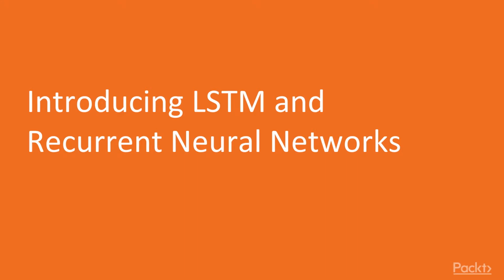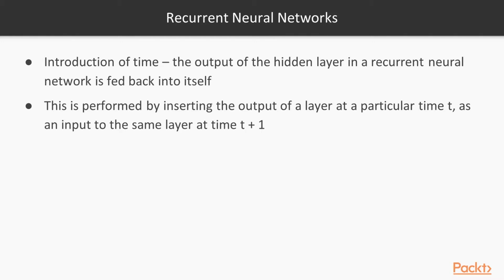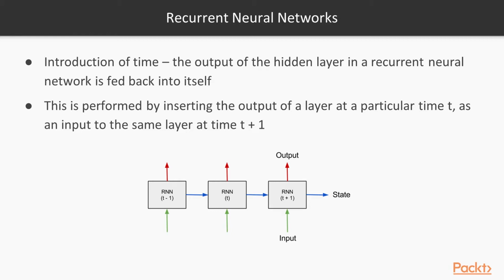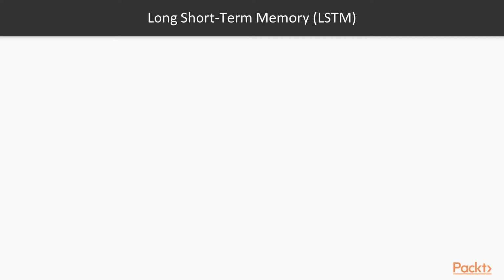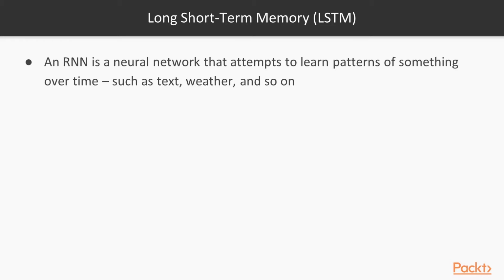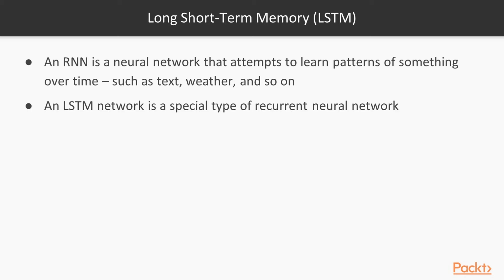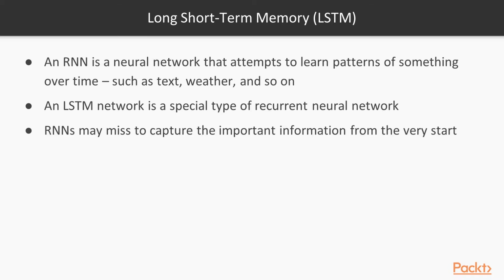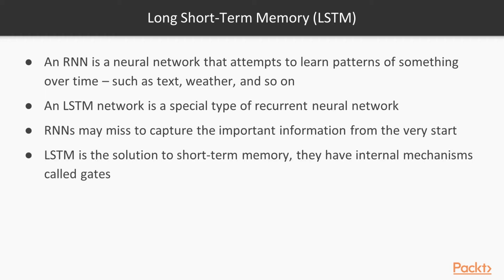Getting Started with TensorFlow 2.0 for Deep Learning :LSTM & Recurent Neural Netwrk|packtpub.com